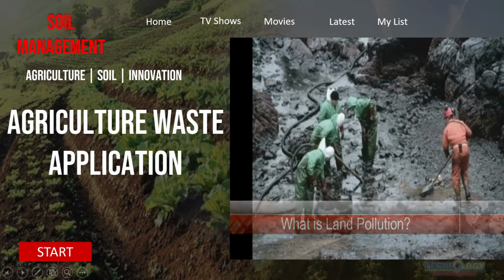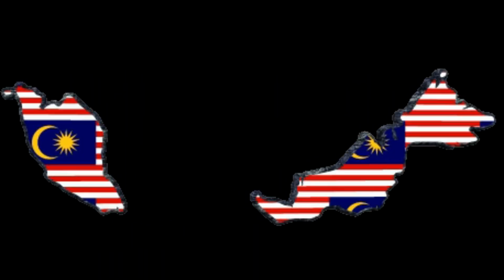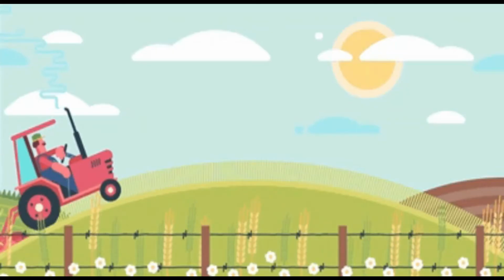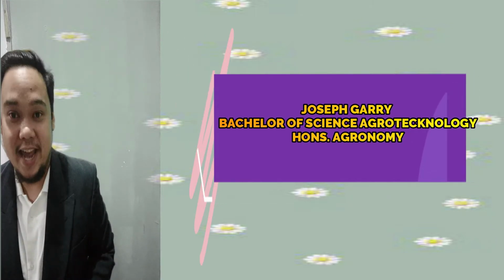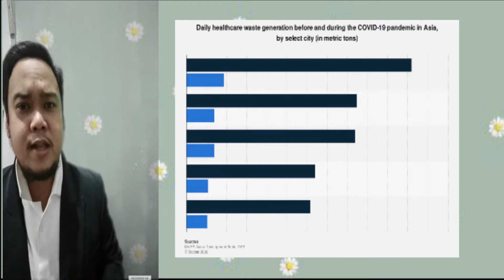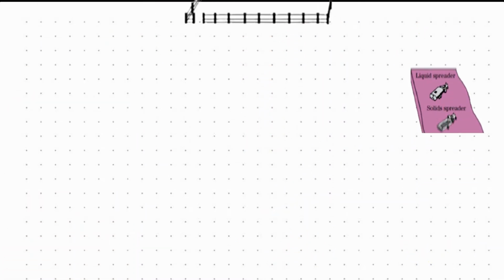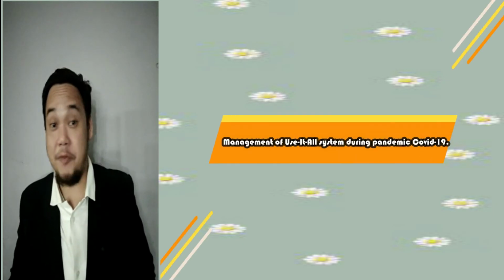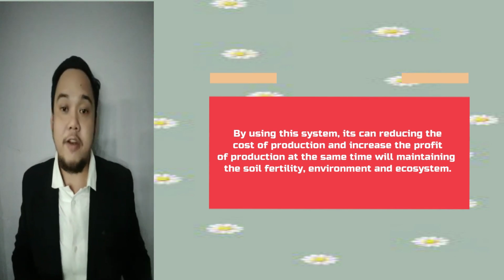USE-IT-ALL SYSTEM: concept & innovation of agriculture waste management during covid-19 pandemic